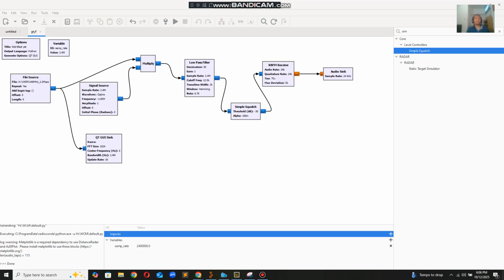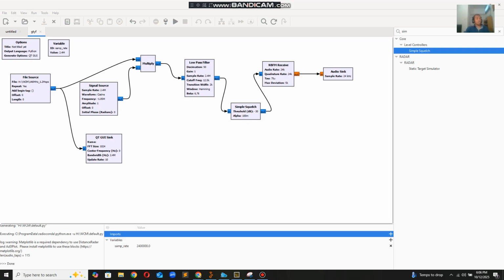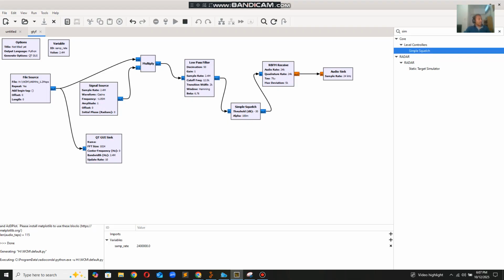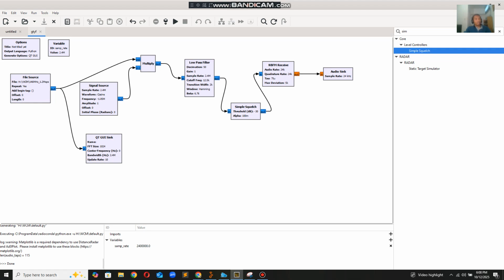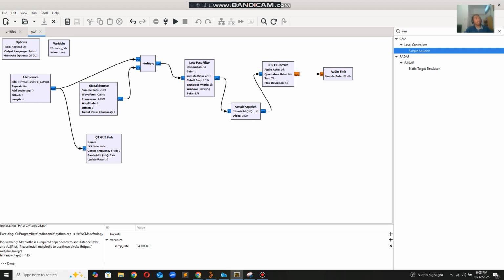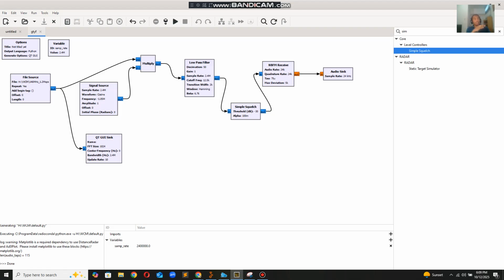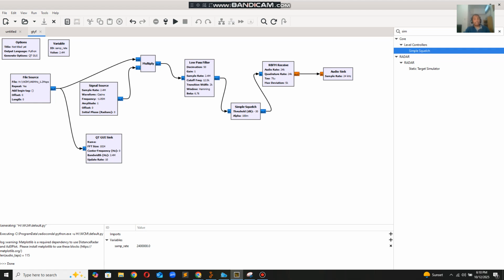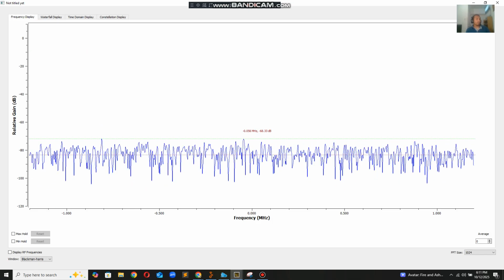Push-to-Talk radio (aka Walkie-talkie) Signal .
Recovering a walkie-talkie signal